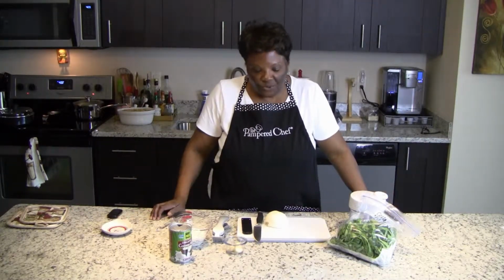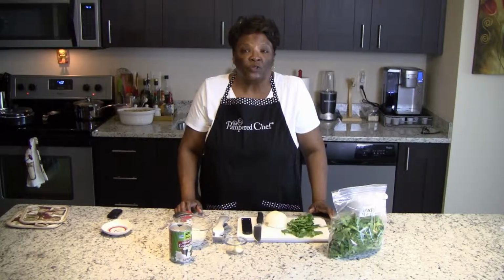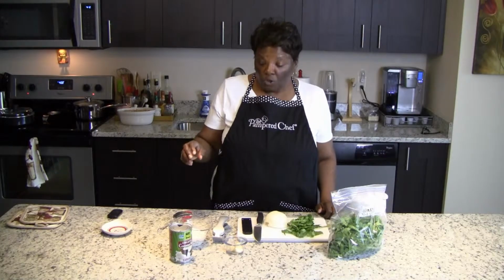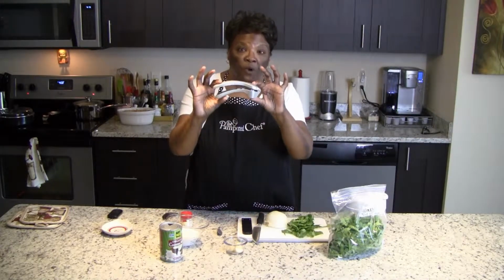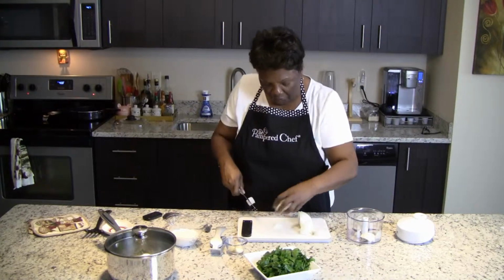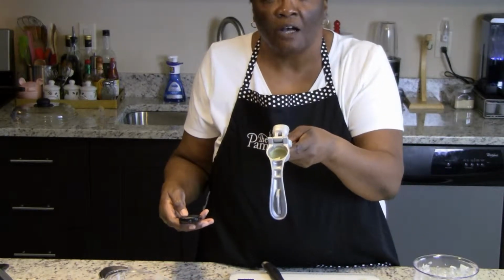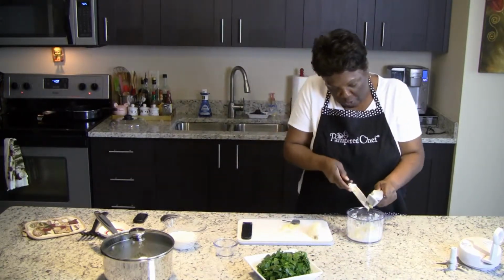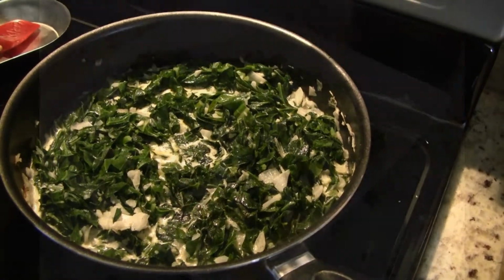CW's Cafe Today - Cooking From Pantry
Final video for Sunday dinner ends with making Coconut Collard Greens.  Healthy and full of flavor.